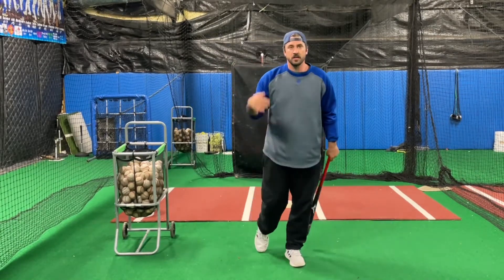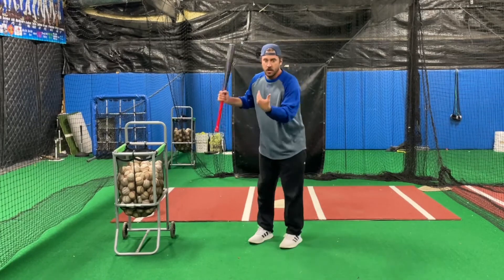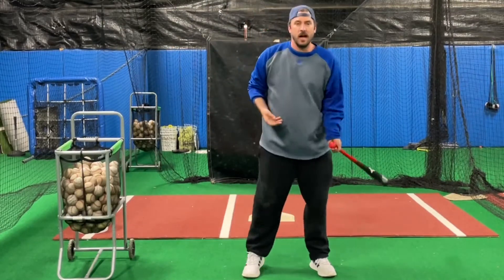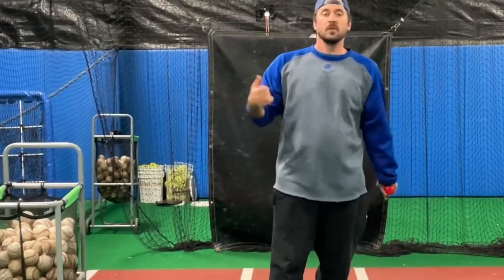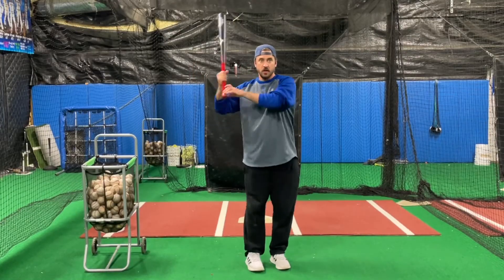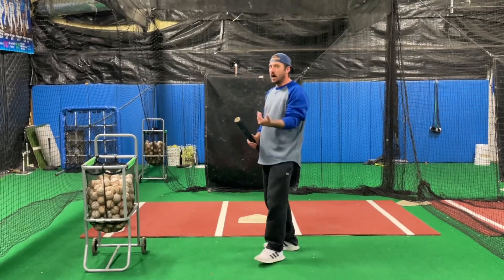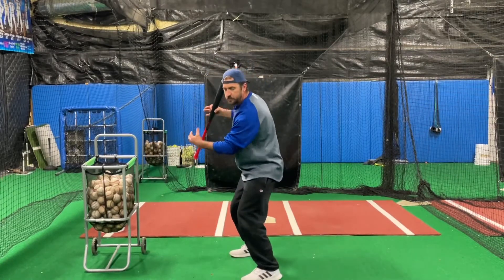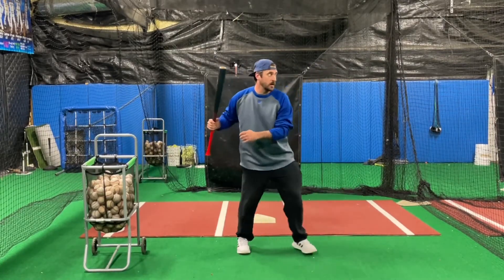This old cue is KILLING your swing!!! 😳😳😳😳